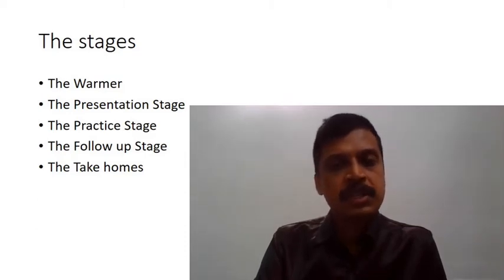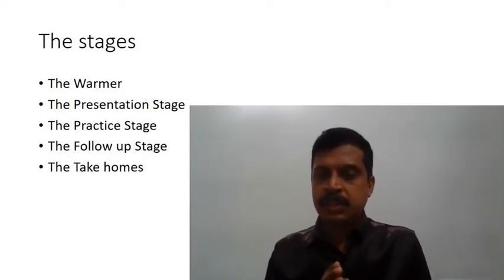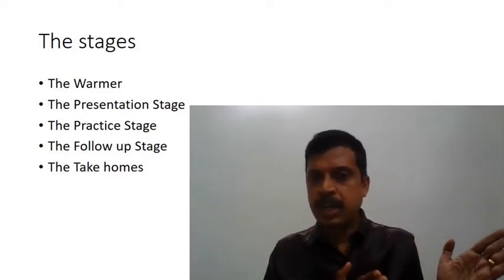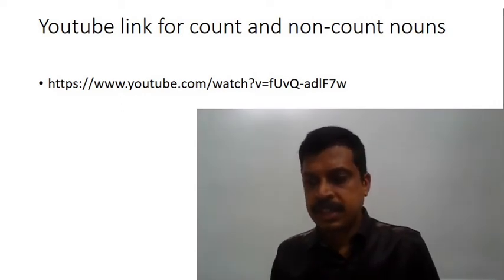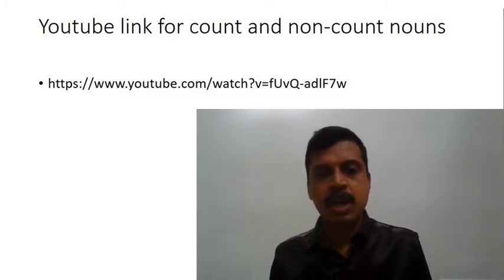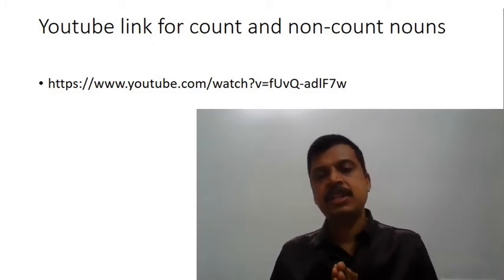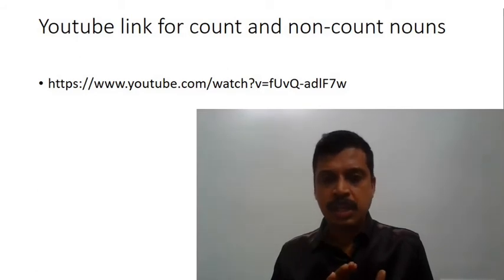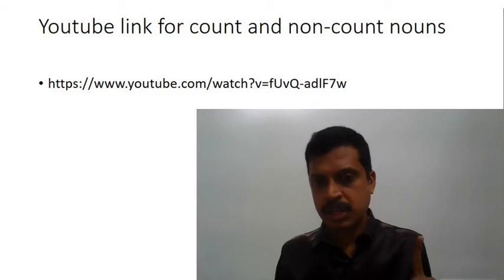Teaching count and non-count nouns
A video lesson of teaching count and non-count nouns